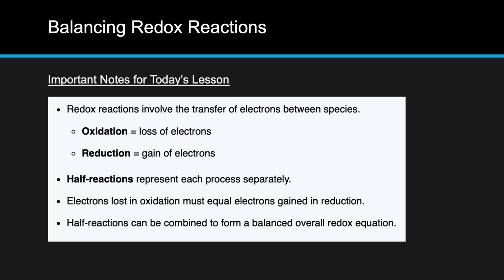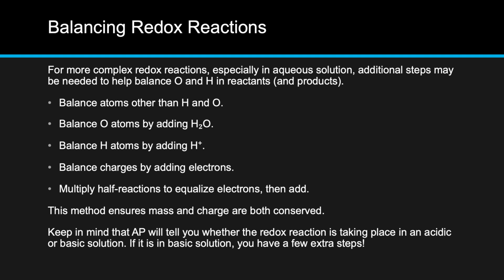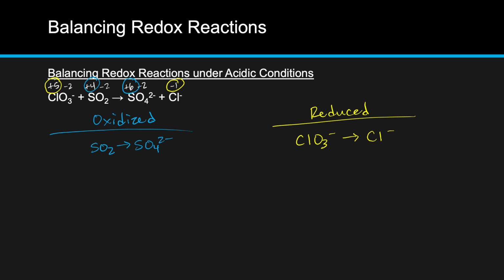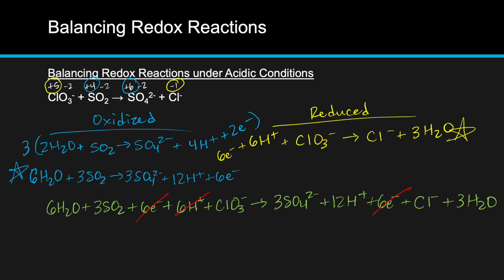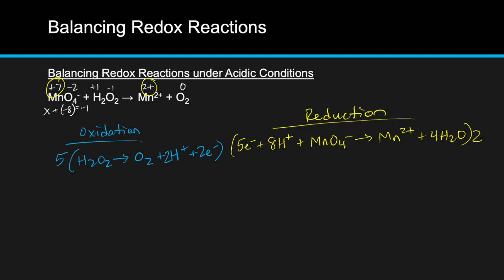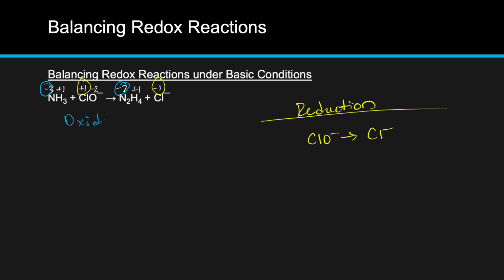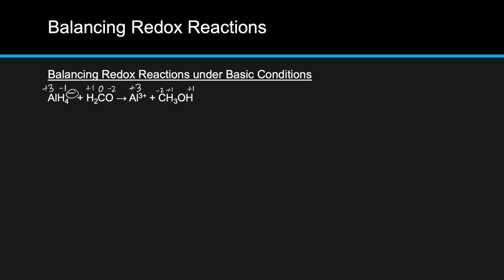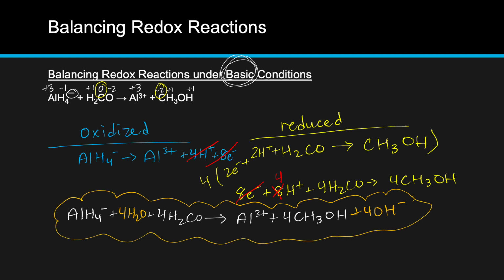AP Chemistry Unit 4.9 Lesson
Some redox reactions take place in acidic solution, where H⁺ ions are present, so we use H⁺ when balancing hydrogen. Other redox reactions occur in basic solution, where OH⁻ ions are present, so we use OH⁻ to balance the H⁺ ions at the end.
The type of solution determines which species you add during balancing.